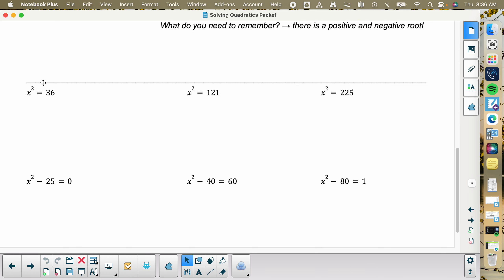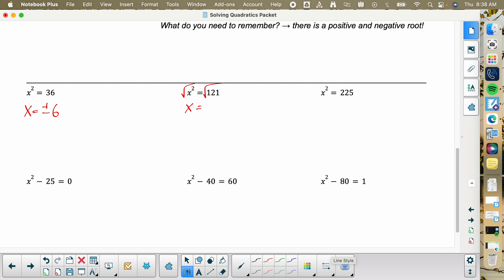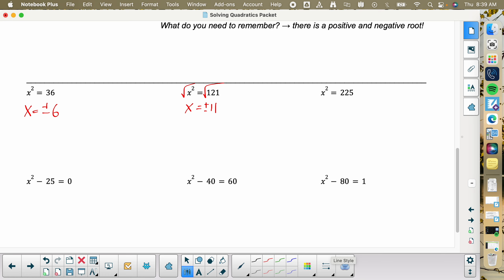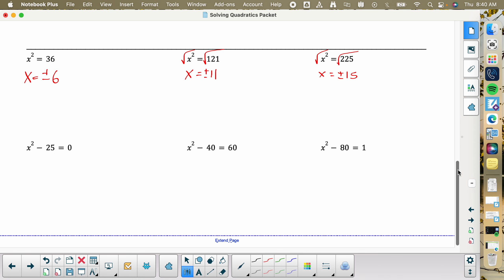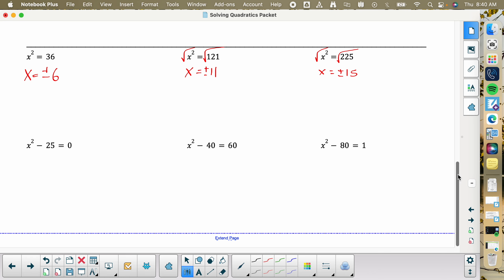Solving with Square Roots